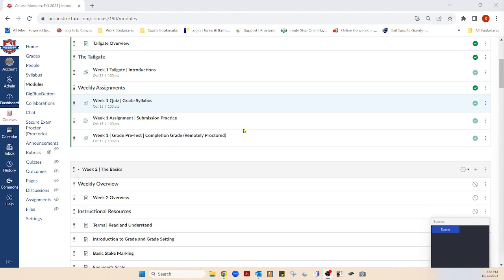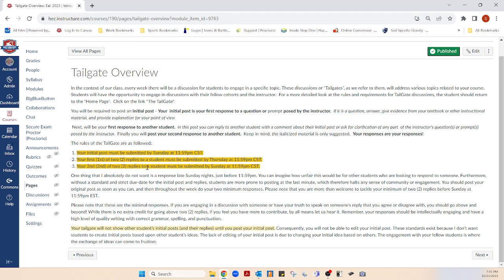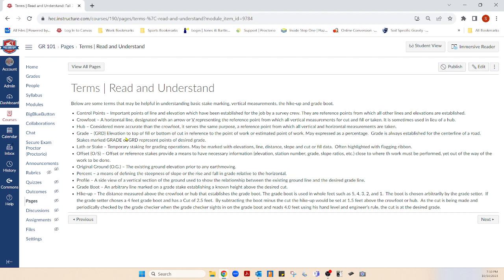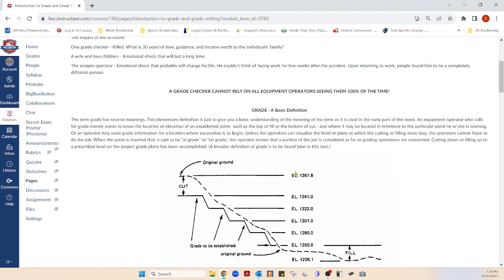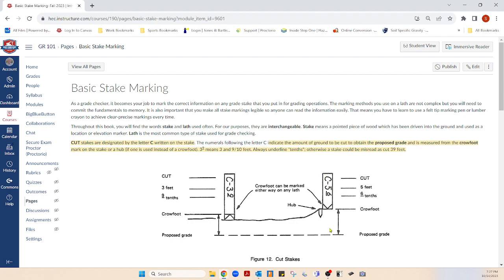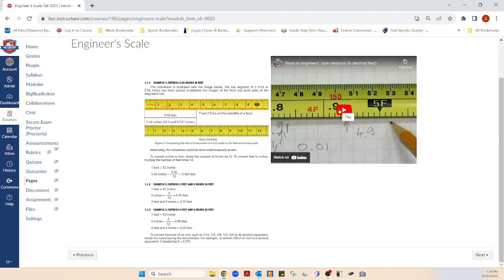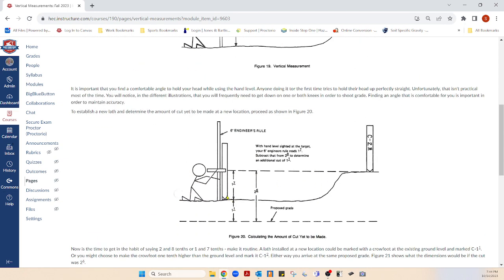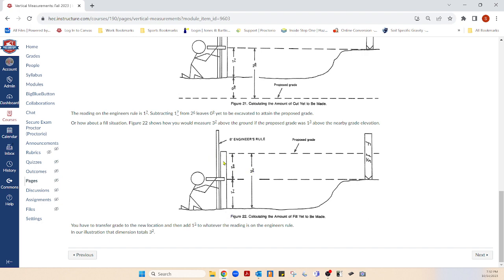Basic Stake Marking and Vertical Measurement 2023 10 14 18 50 44